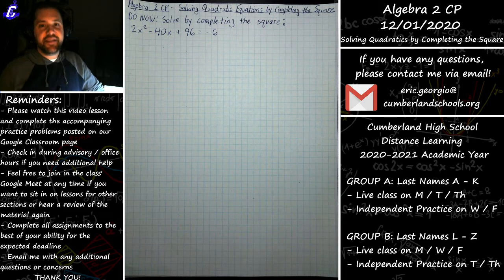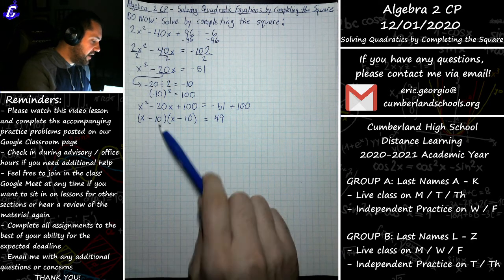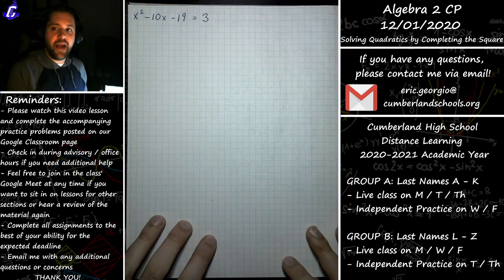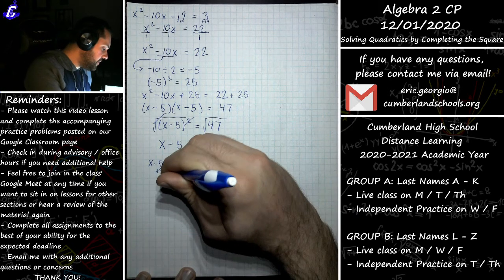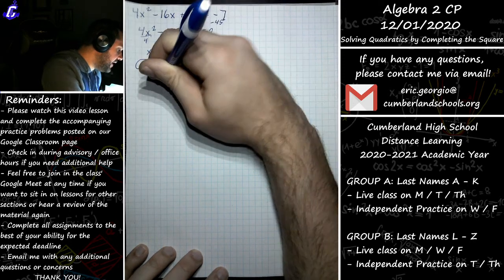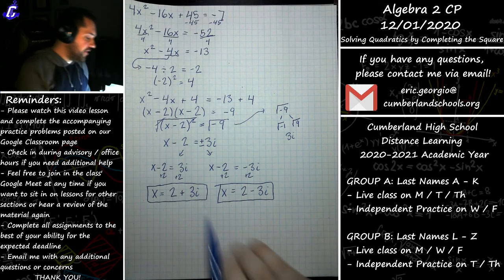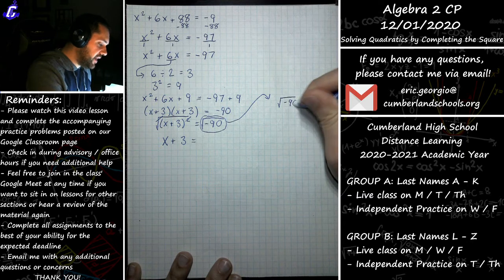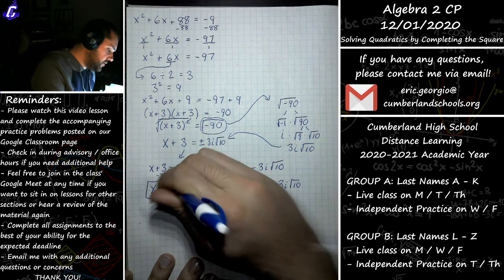Algebra 2 CP - Solving Quadratic Equations by Completing the Square [Day 2]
Video on Day 2 of solving quadratic equations by completing the square. Please remember to try the independent practice problems provided on Google Classroom. Best of luck!